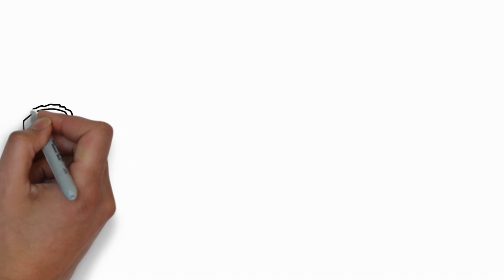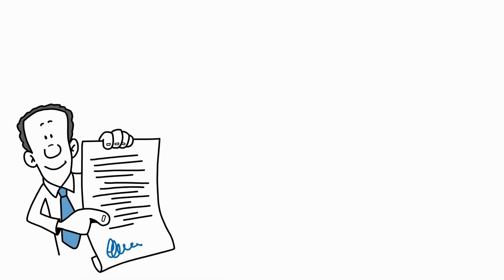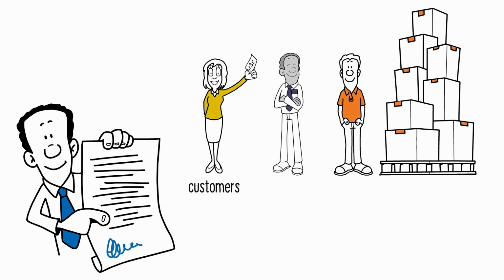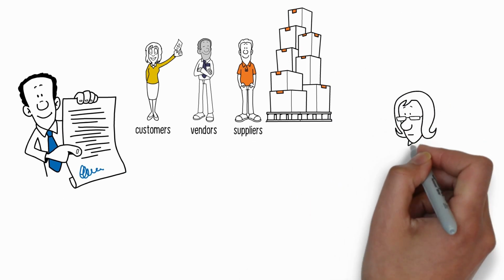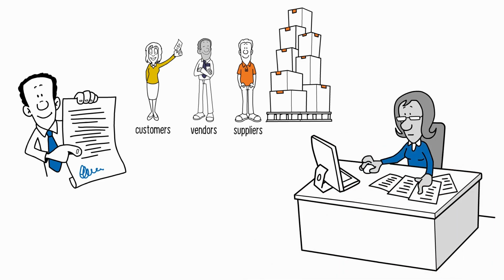AI Powered Smart Contract Analytics Platform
Smart Contract Analytics (SCA) is a comprehensive Contract Discovery and Analytics platform powered by Artificial Intelligence & Machine learning. The platform provides a 360 degree insight into contracts and other similar documents helping organizations extract, review and analyse critical information from the contracts and make informed decisions.

Product features:

1) NLP and deep learning techniques for extracting metadata
2) Export the extracted data to Excel or client desired format and push the extracted data into any CLM or downstream system
3) Support of foreign languages
4) Generate dynamic ML models based on the contract type
5) Adapters to various data sources to obtain legacy documents (For Ex, FTP, Google Drive, SharePoint, Dropbox, box, S3 and others etc.)
6) Segregation of the contracts based on the type of the contract (i.e. MSA, NDA, SOW etc.)
7) Ability to rename the contracts – standardize naming conventions if needed.
8) OCR capability with ability to convert images, unsearchable PDF and scanned documents into text.
9) Metadata configuration management
10) Integrated QA tools for verification and validation of extracted clauses/metadata.
11) Compare executed contracts with the standard template at a section/clause level and show deviations
12) Hierarchical mapping of the contracts assuming enough linkage attributes are available within the executed contracts
13) Open API to integrate with any 3rd party systems.